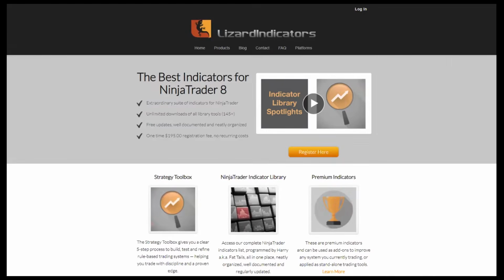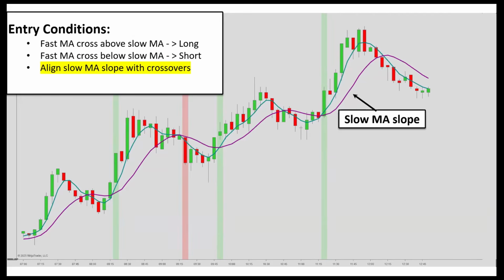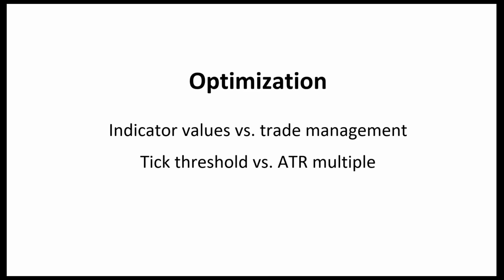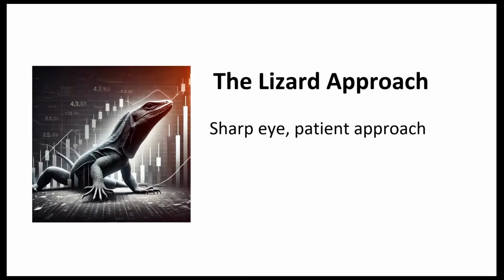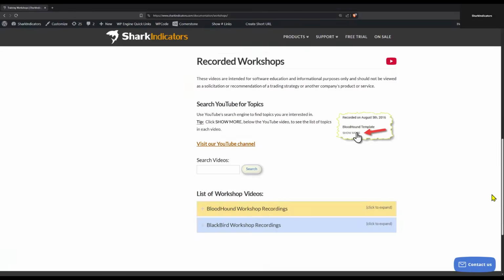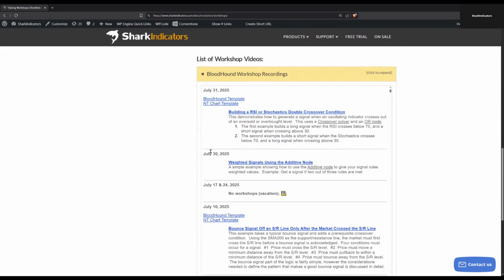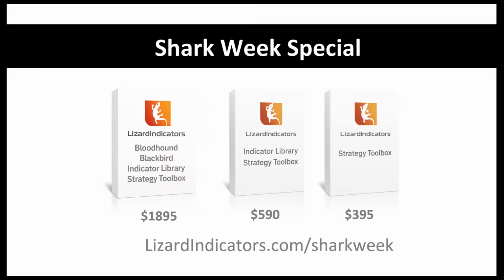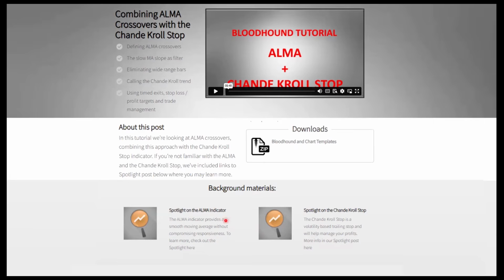[Guest Webinar] Strategy Toolbox by LizardTrader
This was from the Shark Week 2025 webinar event.  Guest speakers do not necessarily reflect the views or opinions of SharkIndicators.  Do your due diligence before doing business with anyone :)

00:00 - Presentation
25:11 - Q&A